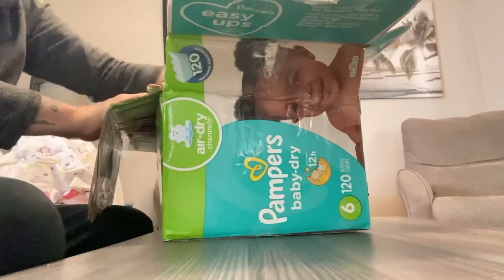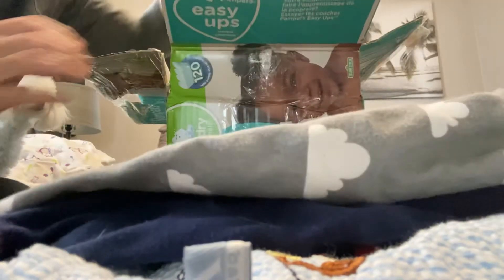Reborn box opening (baby Edwin)